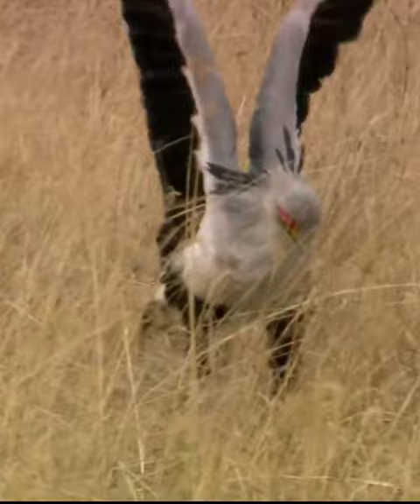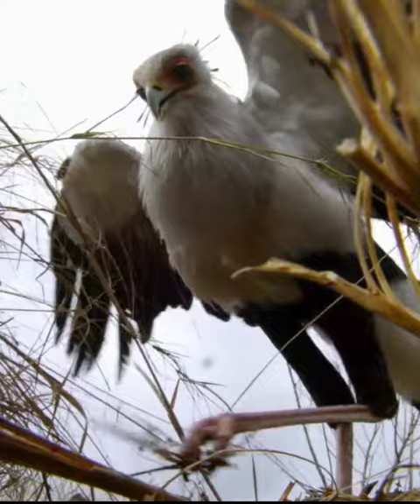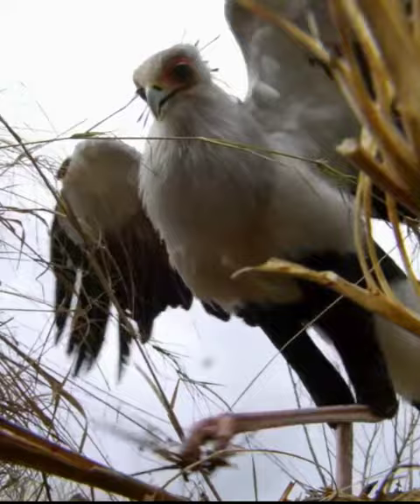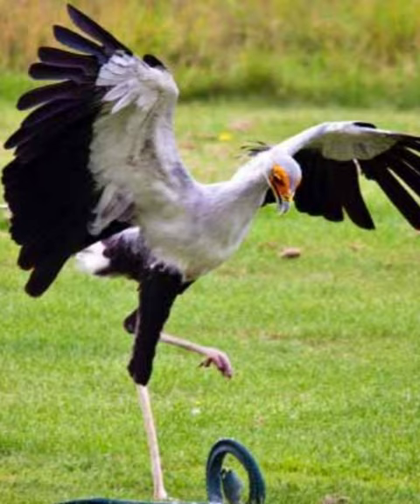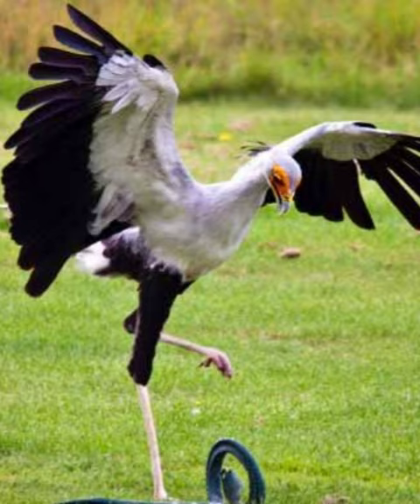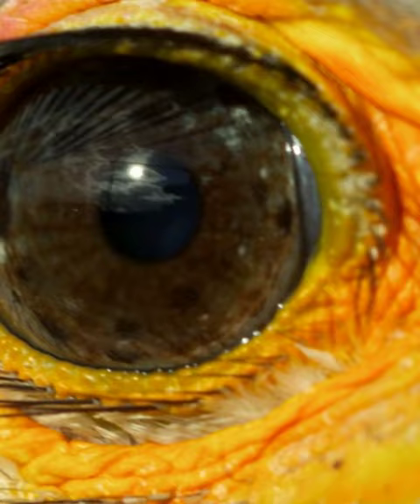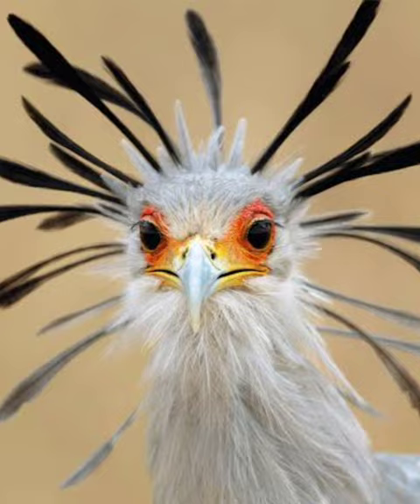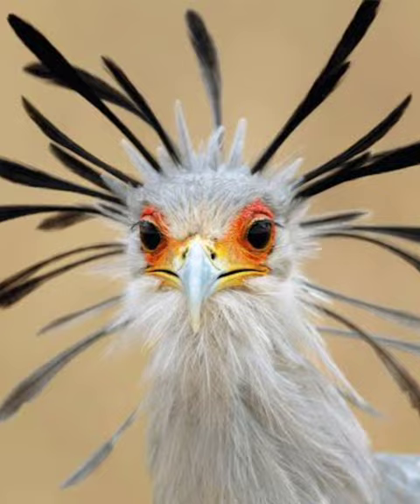Secratary bird | Killer Queens | The archer of the snakes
In this video we will know some interesting facts about secratary birds.